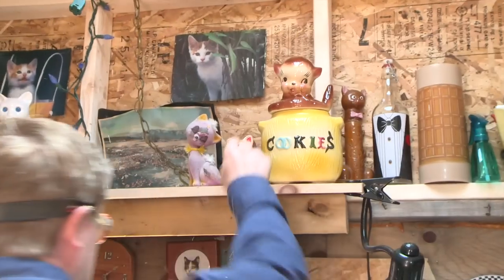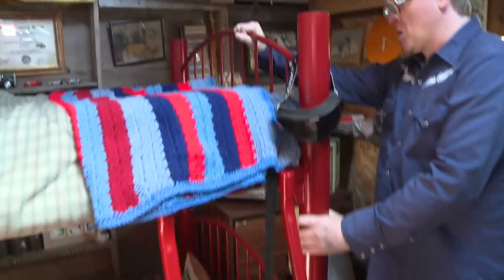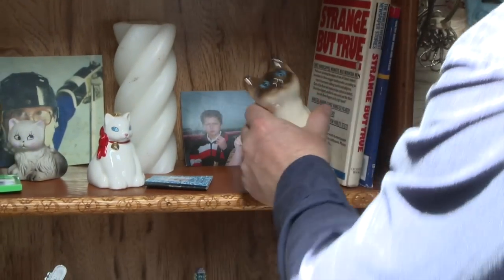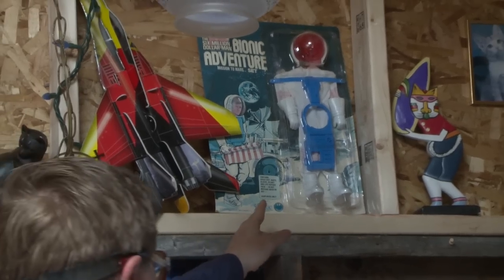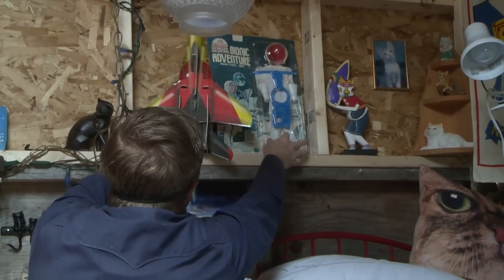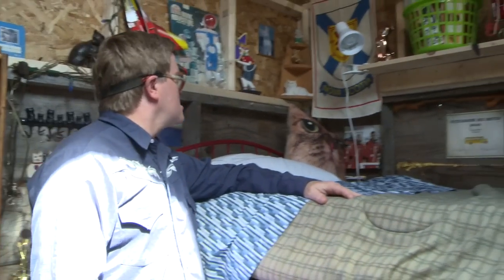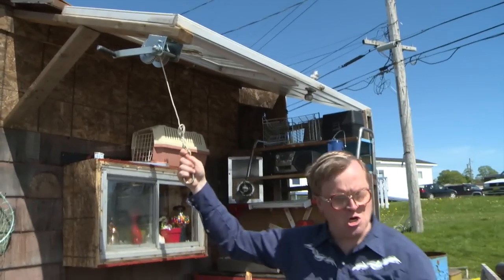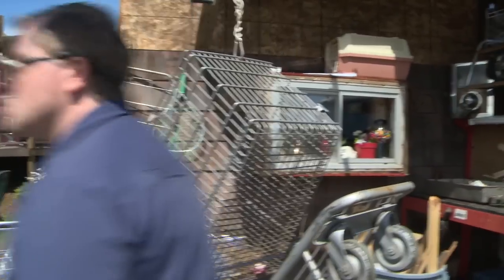Trailer Park Boys S10 Behind the Scenes - Welcome to the Set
Catch up with Ricky, Julian and Bubbles on the set of Trailer Park Boys Season 10! Bubbles gives us a tour of his shed and meets a very famous Hollywood director. Trailer Park Boys S10 now streaming on Netflix!